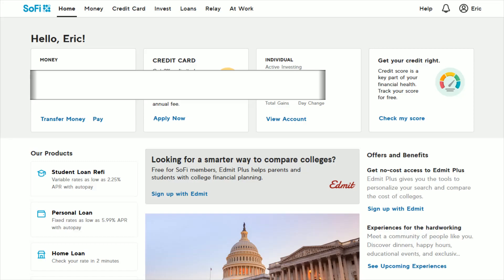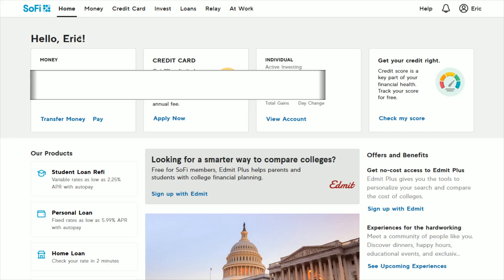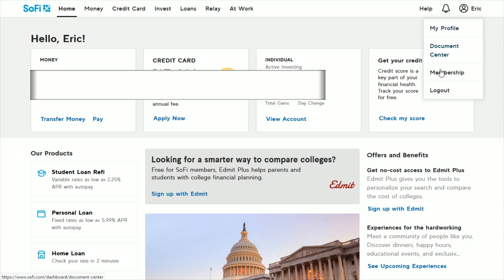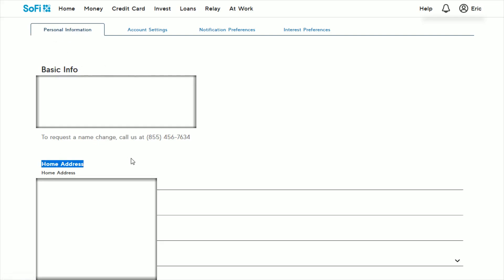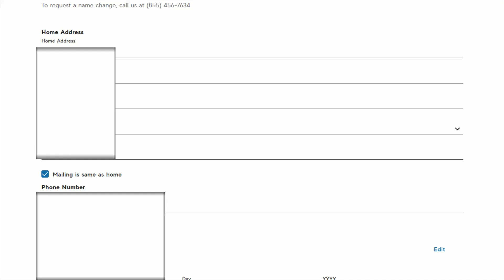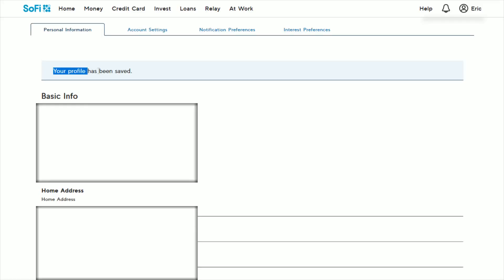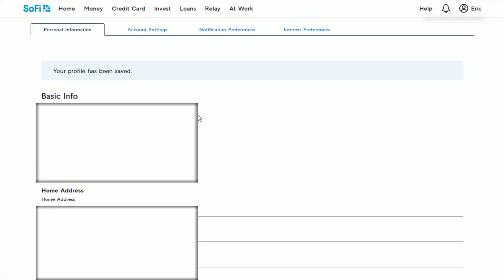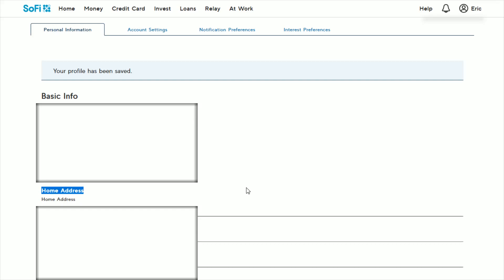Sofi How To Change Address - How To Change Primary Address Sofi Account Instructions Guide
Hello, In This Video I Go Over Sofi How To Change Address and How To Change Primary Address Sofi Step by Step Instructions, Guide, Tutorial, Video Help

In this video I walk through the step by step guide, instructions, tutorial on how to change the address of your Sofi Money Sofi Invest Sofi Credit Card account. I hope this video was helpful.